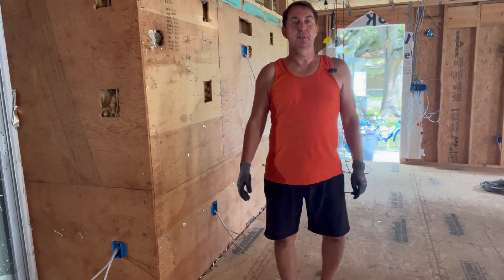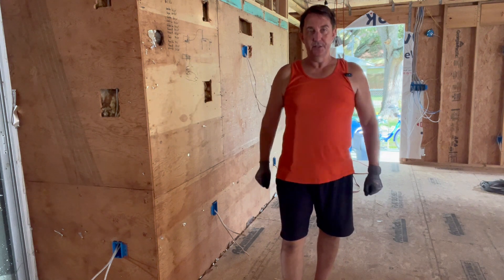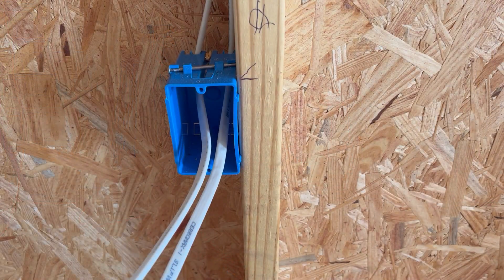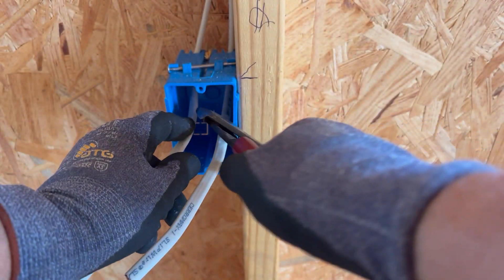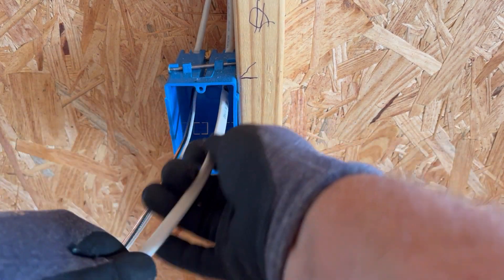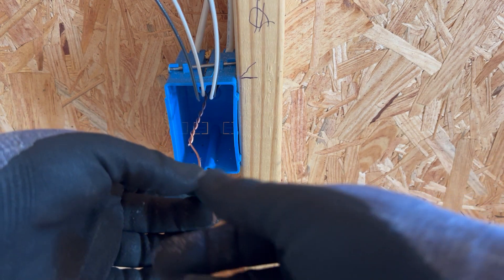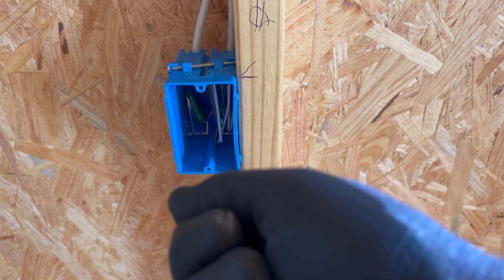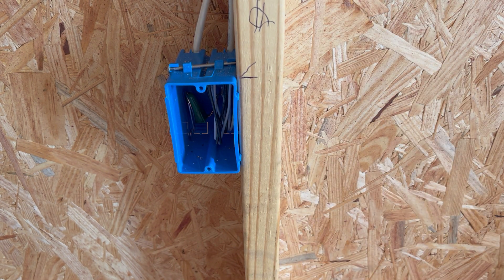Electrical Rough in - Cutting in for Receptacles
In this video we show you how easy it is to prepare the wiring after electrical rough in to cut in for the receptacles. This video is intended for the beginner to be exposed to how this is done at the rough in stage of home building.

00:00 - Introduction
00:53 - Tools Needed
01:43 - Cutting in
05:17 - Time Lapse